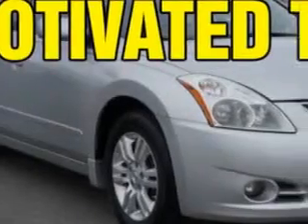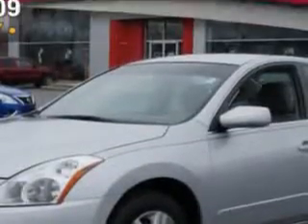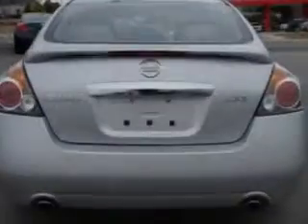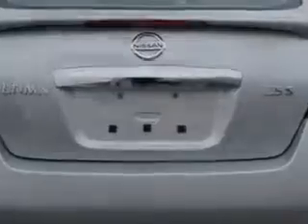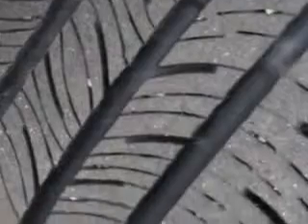Used 2012 Nissan Altima 2.5 S Greensboro, Winston Salem High Point, Kernersville NC Vann York's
Used 2012 Nissan Altima 2.5 S Greensboro, Winston Salem High Point, Kernersville NC Vann York's, Check out this Brilliant Silver Nissan Altima 4 Dr Sedan, equipped with a 4 Cylinder engine and an automatic transmission. Enjoy an exceptional 32 miles to the gallon on this great car with features like Halogen Headlights, Anti-Theft Alarm System With Engine Immobilizer, Push-Button Start, Electronic Brakeforce Distribution, Speed Sensitive Front Wipers, Emergency Braking Assist, Speed-Proportional Power Steering, and much more. Enjoy the drive and have peace of mind in this Nissan Altima. See us at Vann York's High Point Nissan today!
MILES: 43,037
VIN:1N4AL2AP6CN527685

Vann York's High Point Nissan
1810 S. Main ST.
High Point, North Carolina 27261